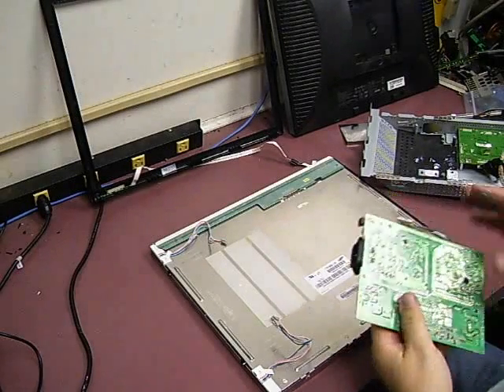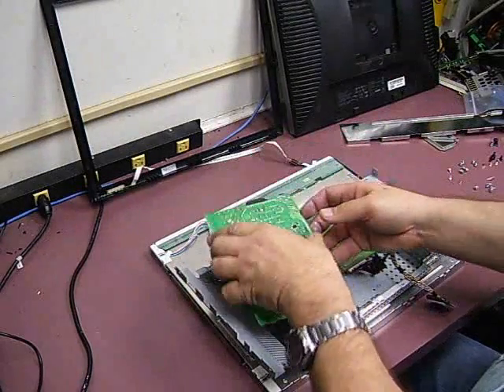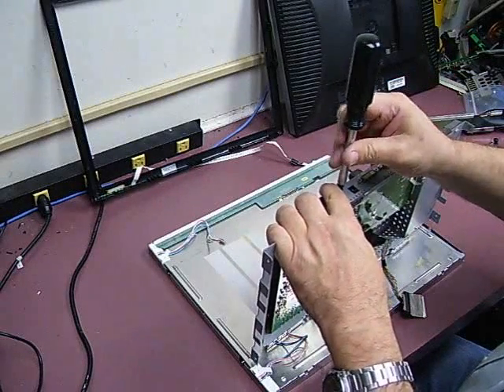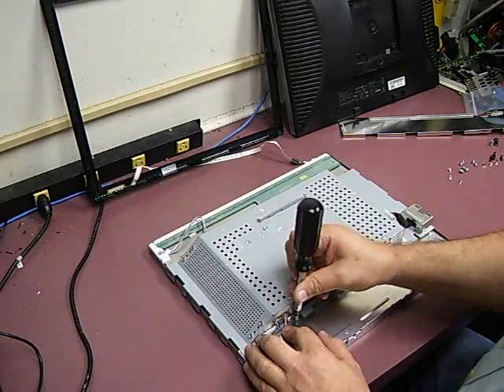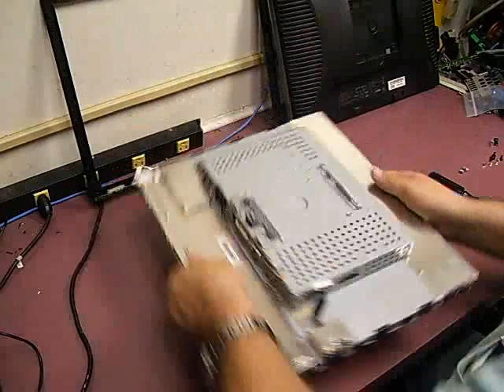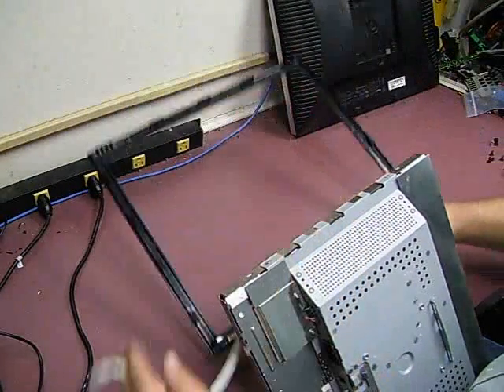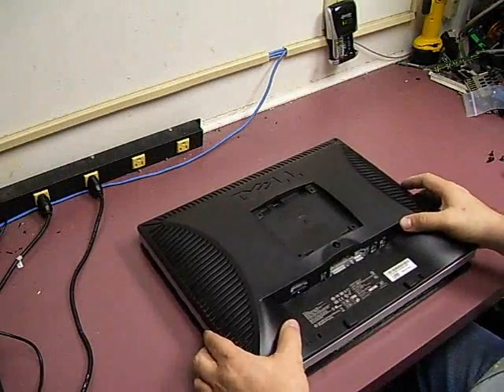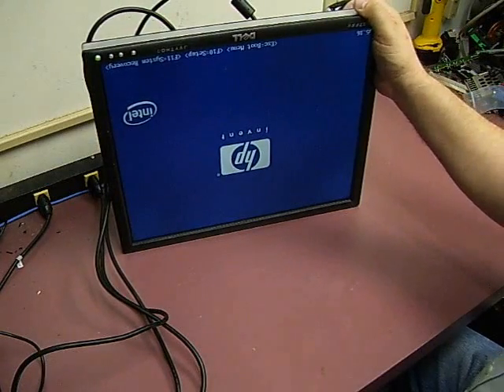Repairing a Dell 1905FP - 1907FP monitor part 3 asembly & testing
In this video series we will show you how to disassemble and repair a Dell 1907FP monitor that is experiencing power up problems. The most common cause of this type problem is bad capacitors on the power supply board. The power supply board used in this model monitor is the PTB-1511. A repair kit with replacement capacitors is available